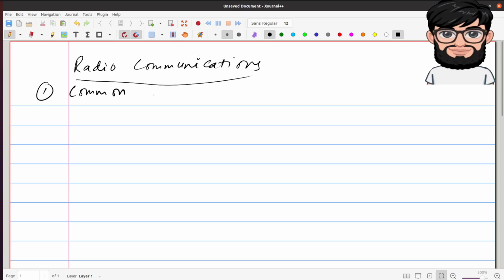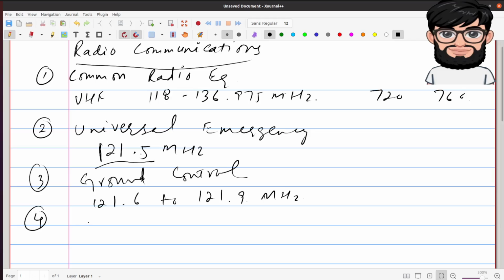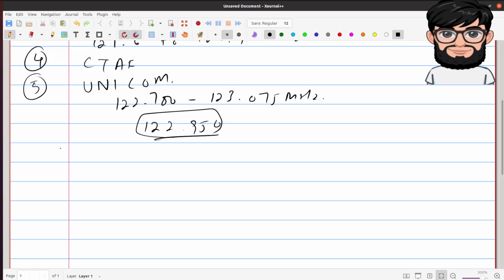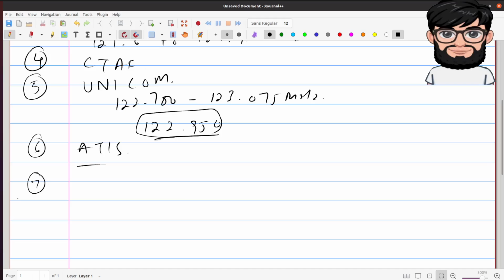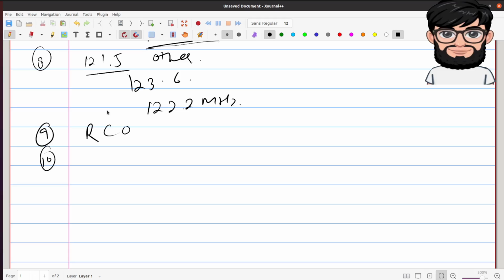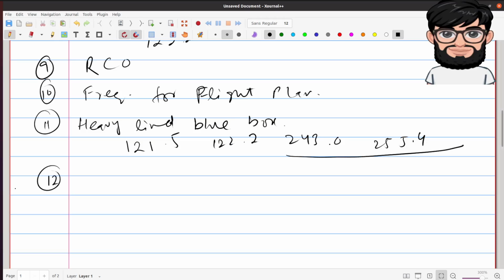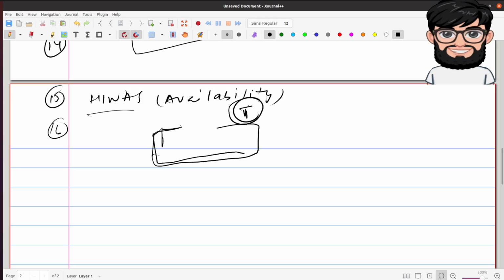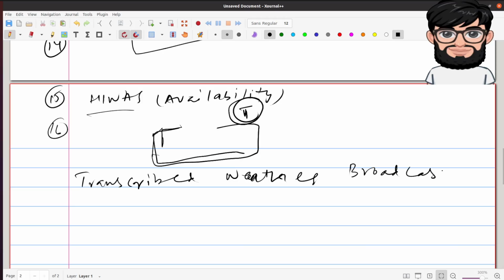Private Pilot License Oral Exam Preparation - Tutorial 32 - Radio Communications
In this video I've covered following questions/topics related to Cross-Country Flight Planning - Radio Communications.
1) What is the most common type of communication radio equipment installed in general aviation aircraft?
2) What is the universal VHF Emergency frequency?
3) What frequencies are used for ground control?
4) What is a CTAF?
5) What is UNICOM and what frequencies are designated for its use?
6) What does ATIS mean?
7) If operating into an airport without an operating control tower, what procedure should be followed?
8) What frequencies are monitored by most FSS's other than 121.5?
9) What is an RCO?
10) How can a pilot determine what frequency is appropriate for activating VFR flight plan?
11) What is the meaning of a heavy-lined blue box surrounding a NAVAID frequency?
12) Why would a frequency be printed on top of a heavy-lined box?
13) What is the meaning of thin-lined blue box surrounding a NAVAID frequency?
14) Why would a frequency be printed on top of a thin-lined blue box?
15) How can a pilot determine the availability of HIWAS when looking at a VFR Sectional chart?
16) What meaning does the letter T in the a solid blue circle appearing in the top right corner of NAVAID frequency box have?